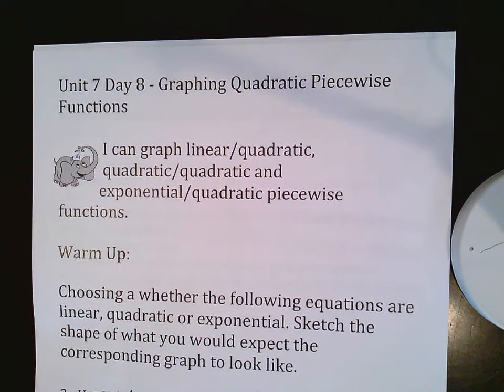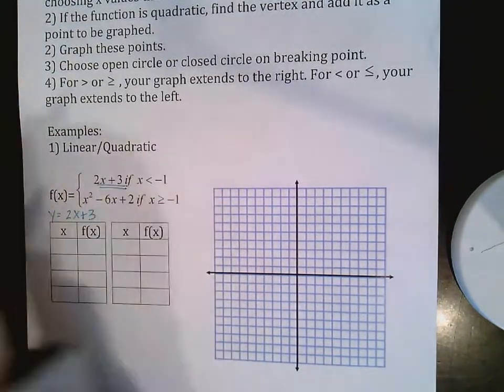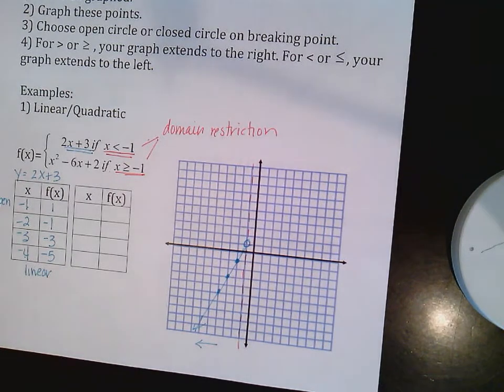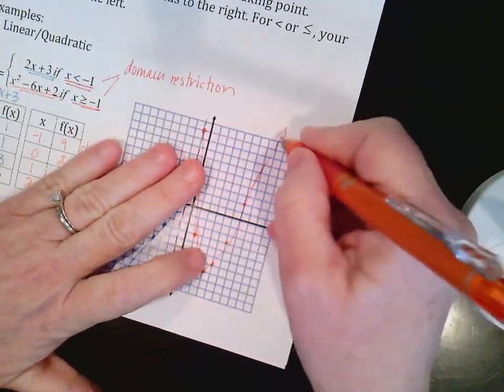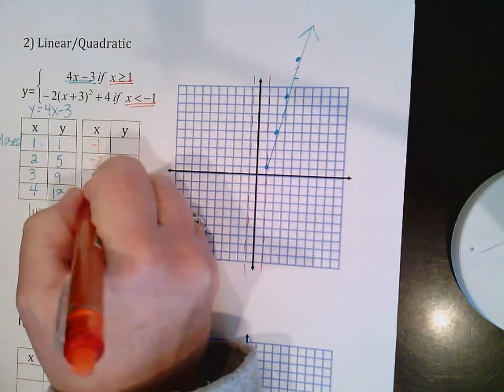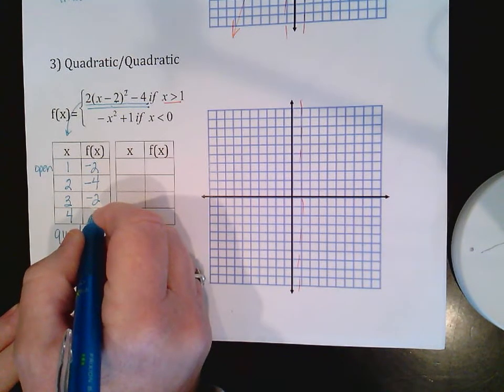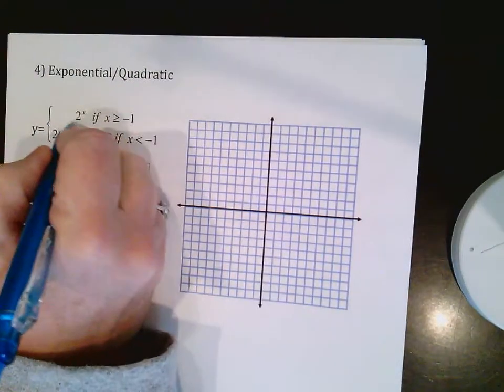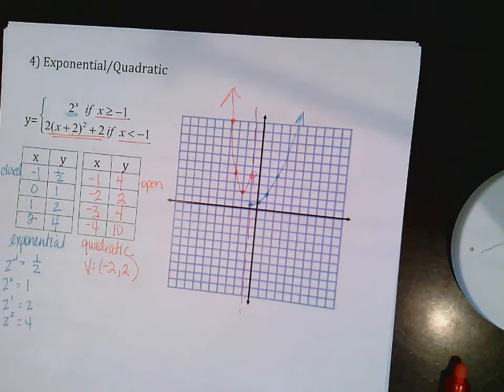U7P1 Piecewise Functions